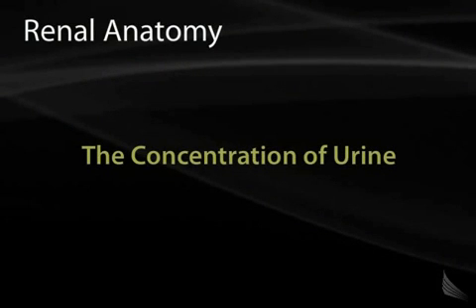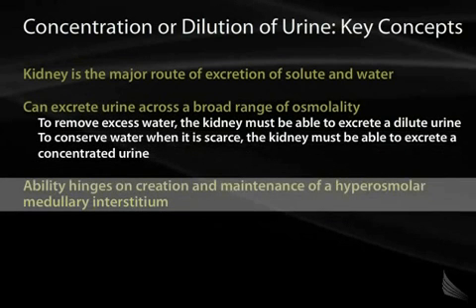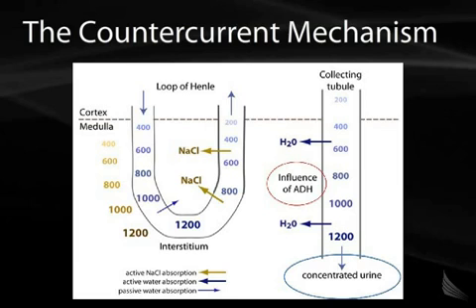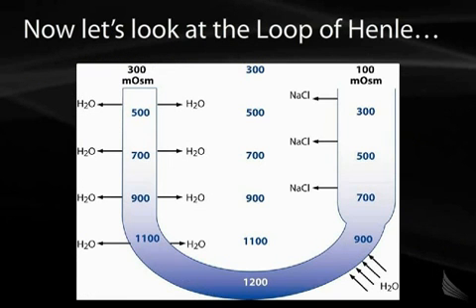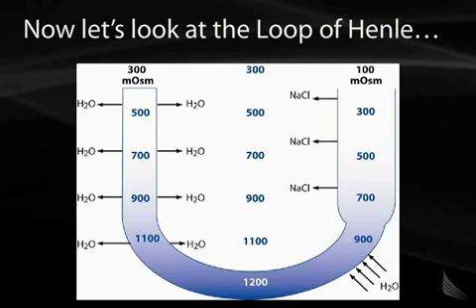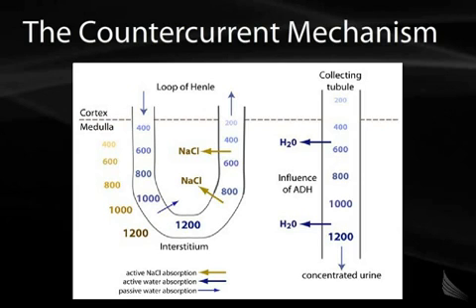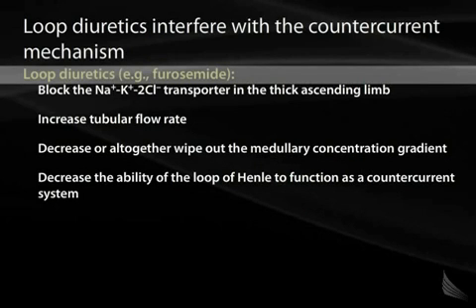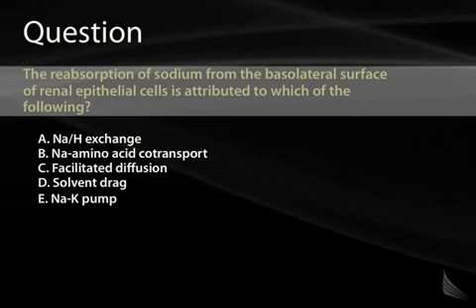81Renal 08 Reabsorption in the Distal Nephron